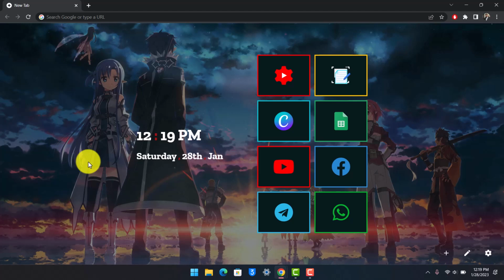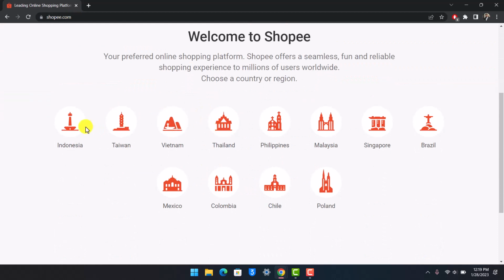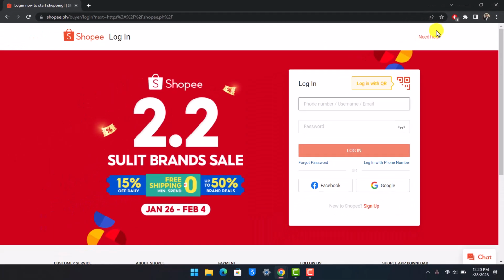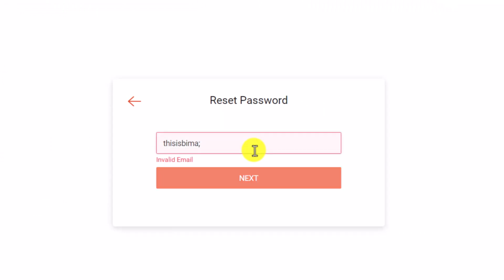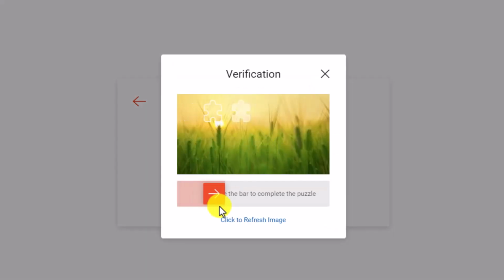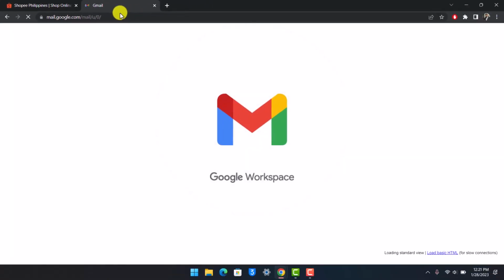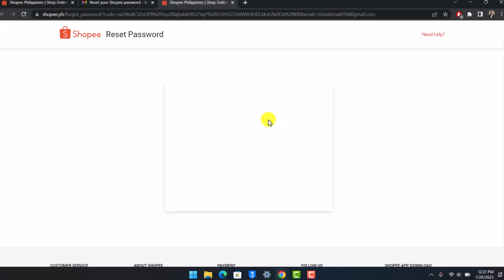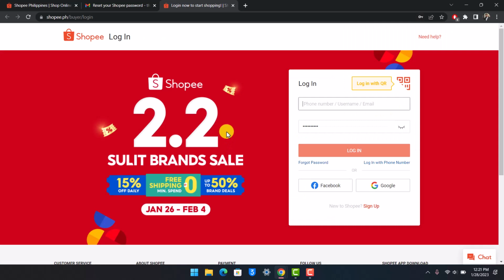How To Recover & Reset Shopee Account Password (Step By Step ) | Shopee Account Recovery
In this tutorial video, I am simply going to show you how to recover and reset the password for your Shopee account.

~Chapters:
0:00 Introduction
0:15 Website Link
0:37 Reset Password
1:15 Verify Email / Set New Password
2:08 Conclusion